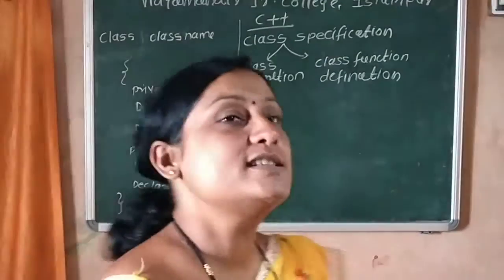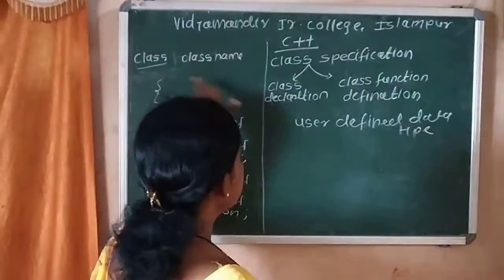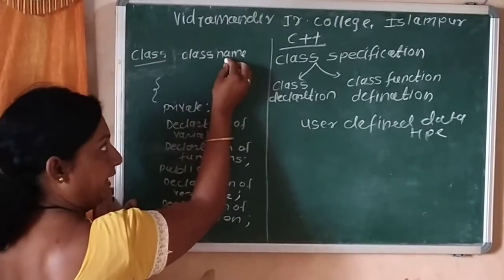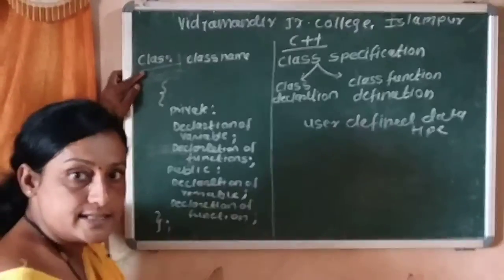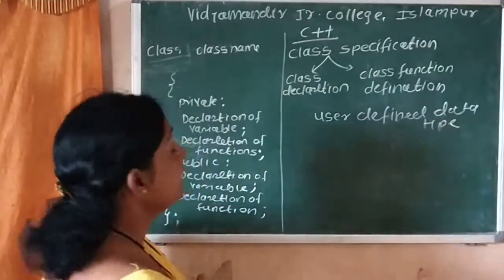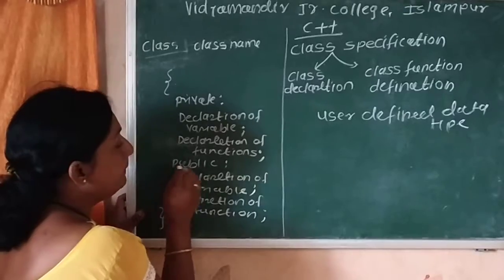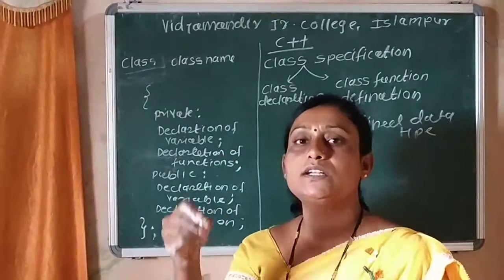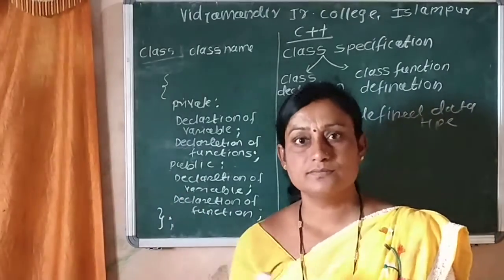Class Declaration in C ++